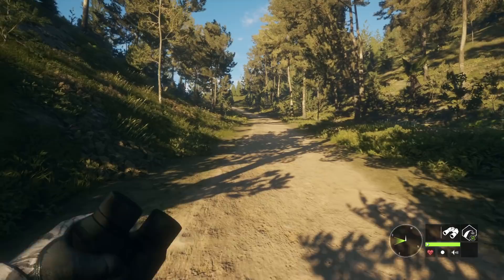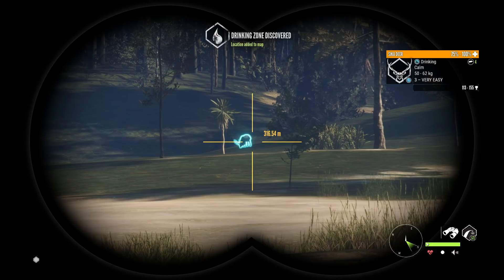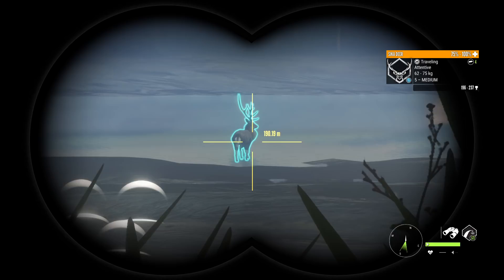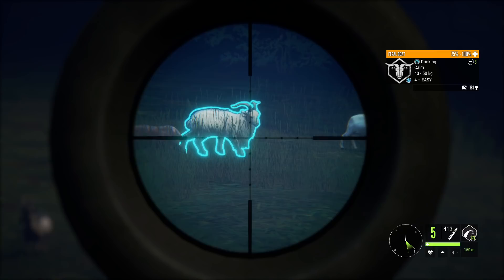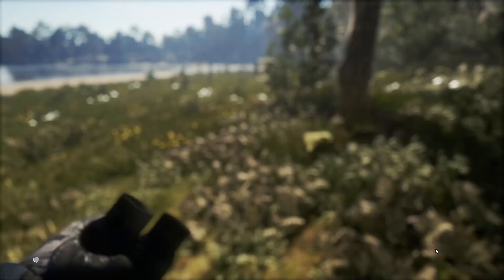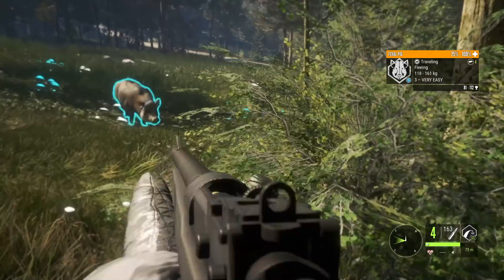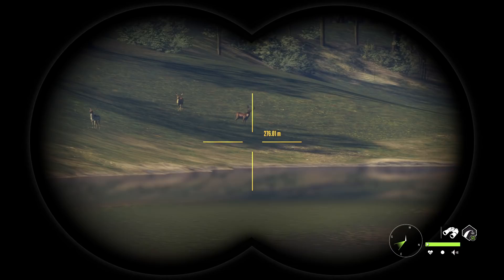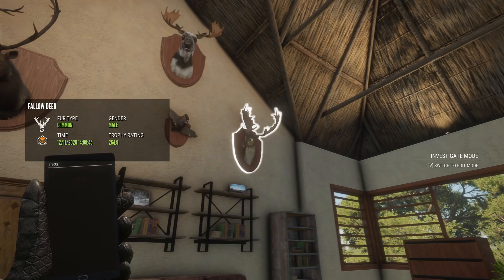Diamond Deer on Te Awaroa! | Diamond Sika and Fallow Deer!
Headed to Te Awaroa National Park today and hunting down both diamond fallow deer and diamond sika deer!